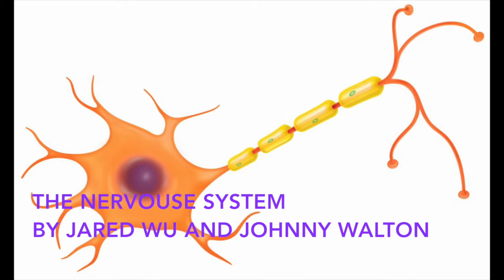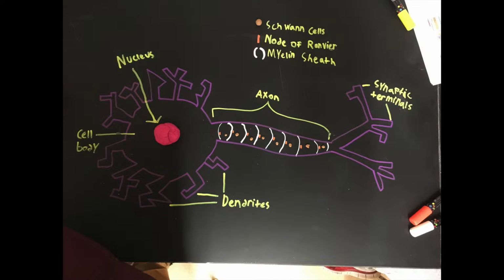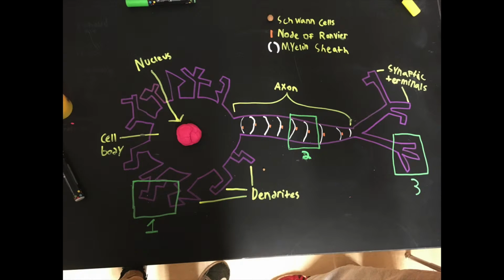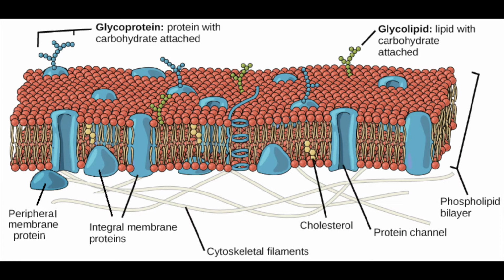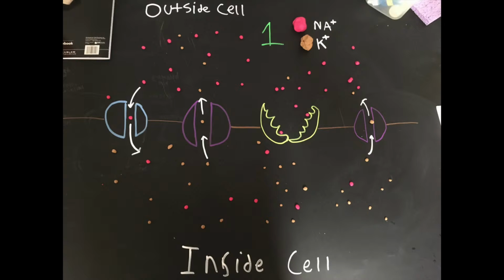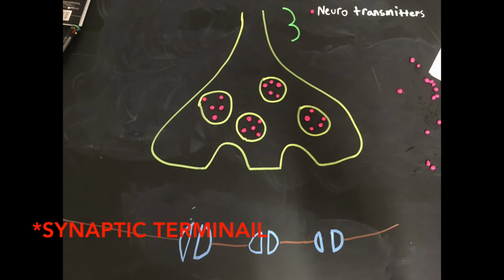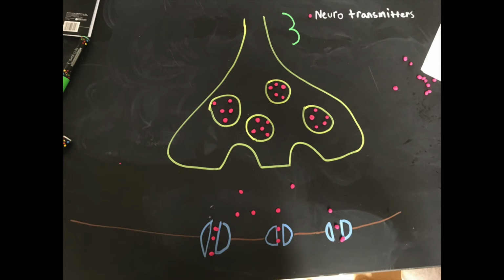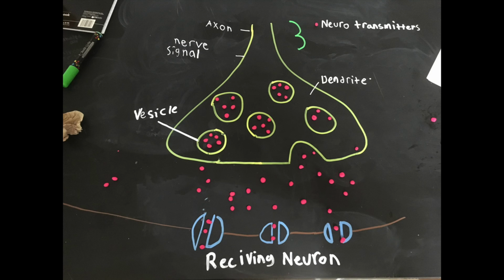Johnny Walton Jared Wu Nervous system